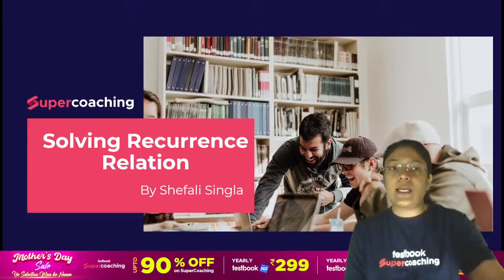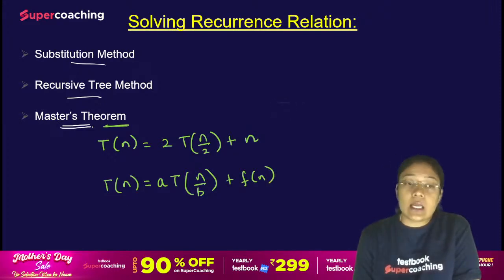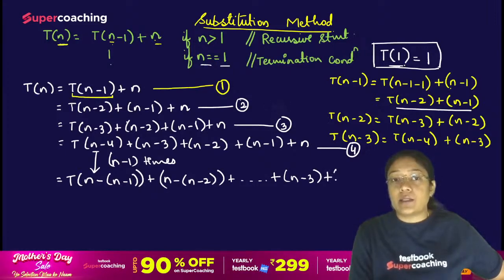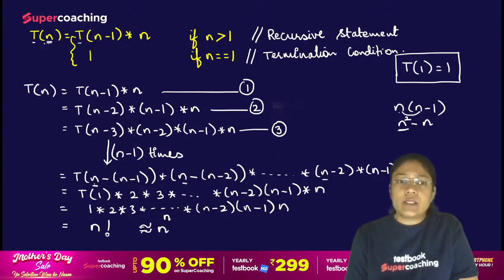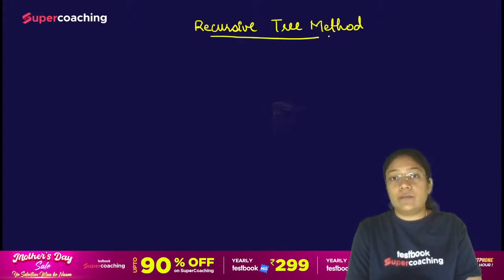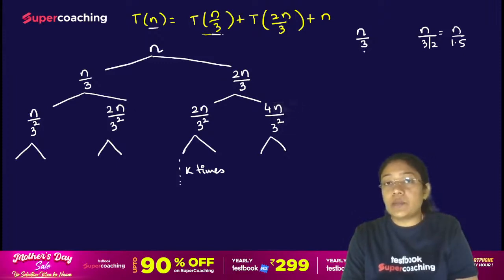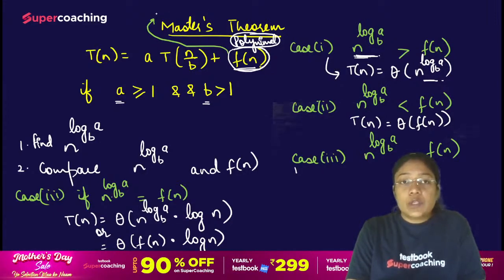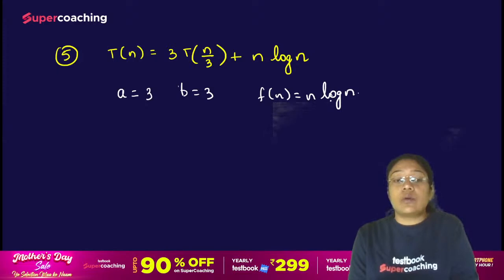GATE CSE 2024 Preparation | Algorithms | Marathon on Solving Recurrence Relation | Shefali Ma'am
v=_ENH6NxoS0g&list=PLGQ-fNlb4a6btiLR1HAdQseVL43vZ58va

1. 30+ Courses by Super Teachers
2. 2500+ live classes by Experts
3. Dedicated doubt clearing sessions.
4. Take the advantage of real-time interaction with India’s best teachers
5. 500+ study notes for all subjects
6. 1000+ Full Mock Tests